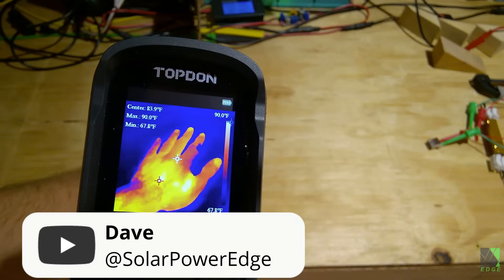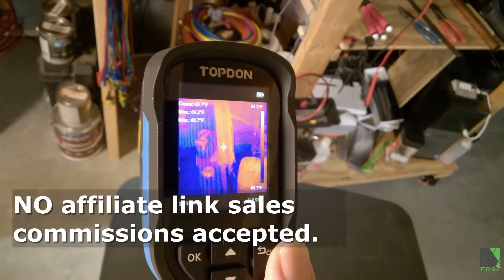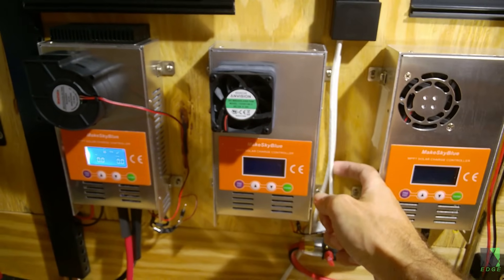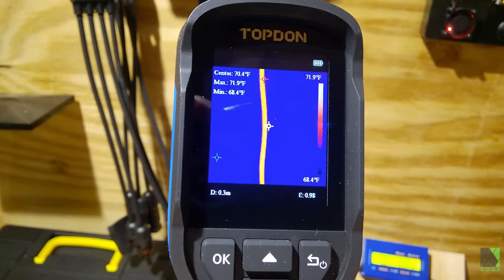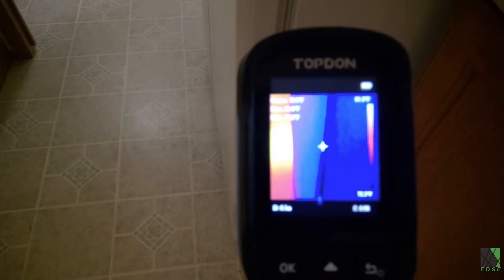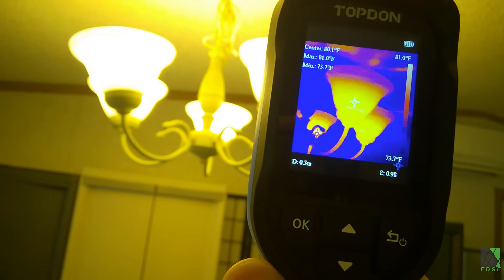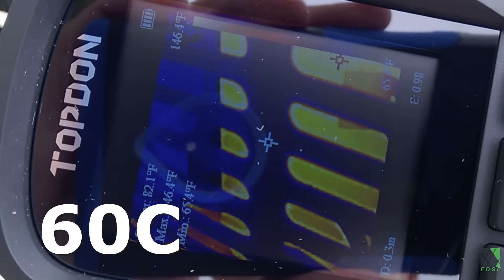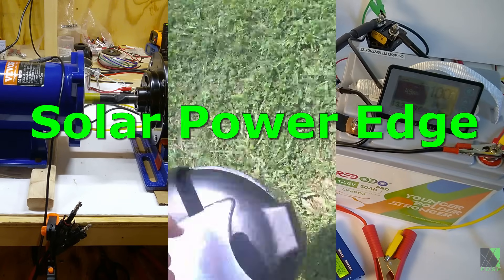WHY You Need A THERMAL CAMERA! See what it can do!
Lately I have started using thermal cameras a lot, and found them to be extremely useful! They are a great shortcut for diagnosing faults, thermal / air leaks, HVAC troubleshooting, identifying wiring problems, overheating circuit breakers and more. In this video I will show a few quick and easy examples of why a thermal camera is so useful.

Most of the footage is of the TOPDON TC004 Mini. Please note Topdon provided the camera to me for use in my workshop and in other projects.

More videos are linked below with thermal camera content, feel free to check them out!

-Dave